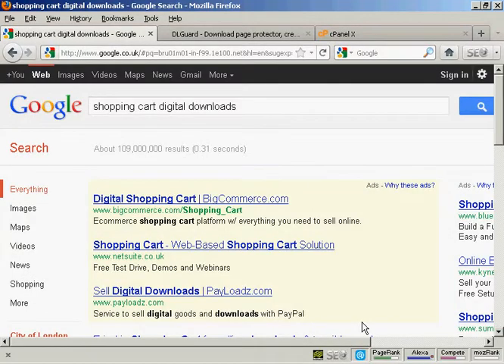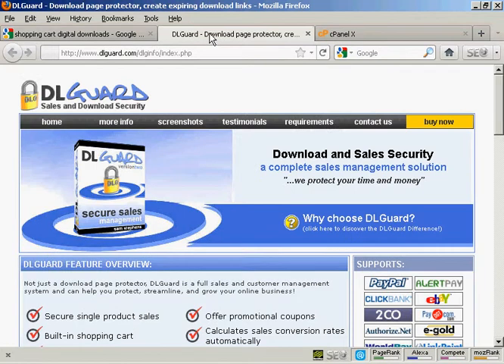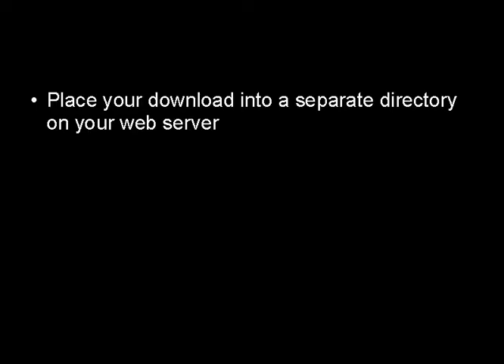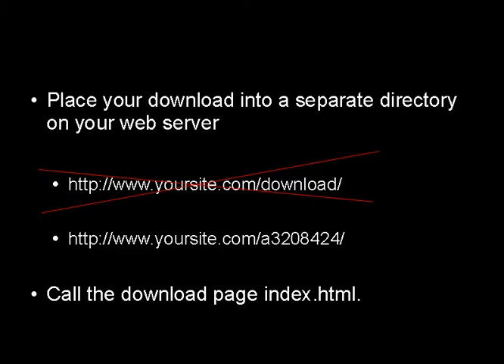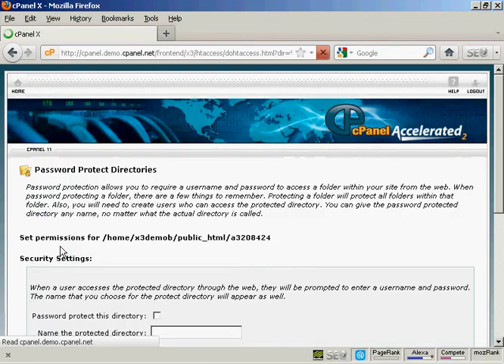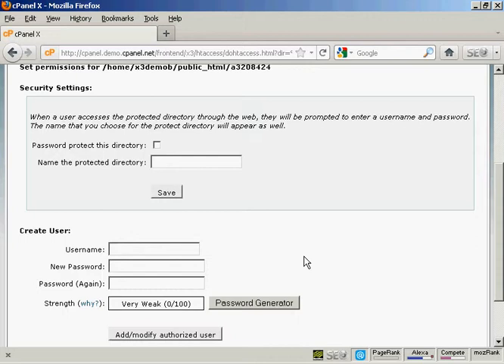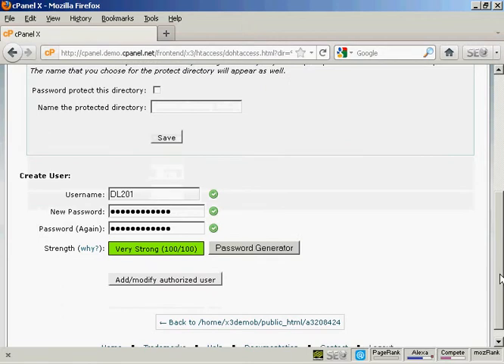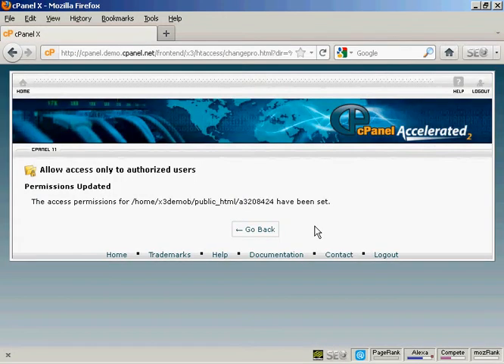Internet Marketing Series - Video 23 - How to Secure Your Download Page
Your download page should be secured so that it is only accessible to those who opt in or bought your offer. This video shows you how to secure your download page.